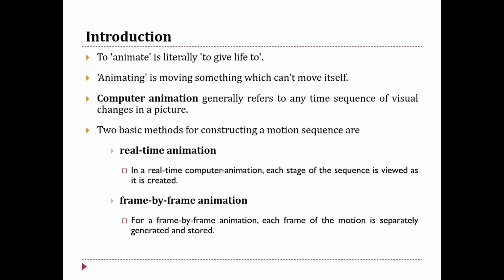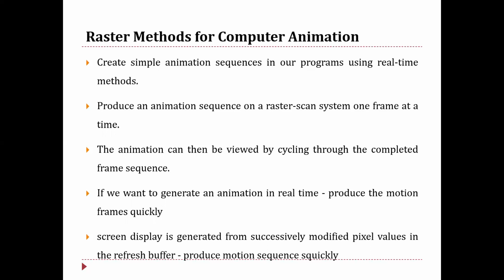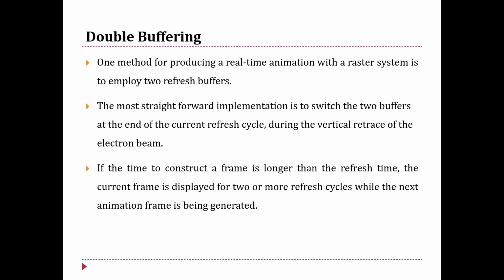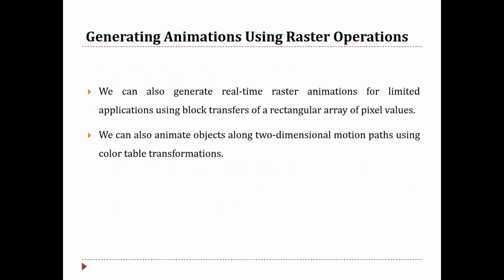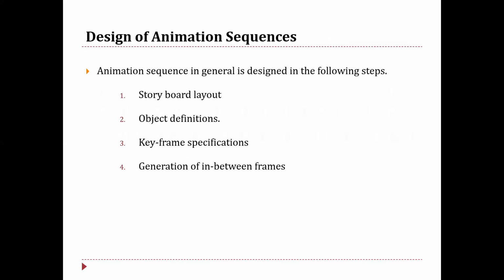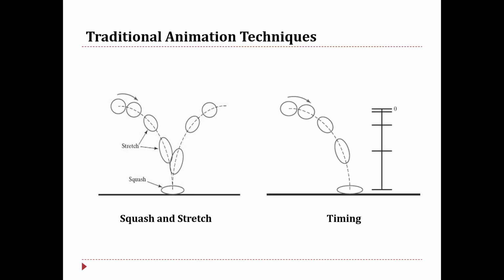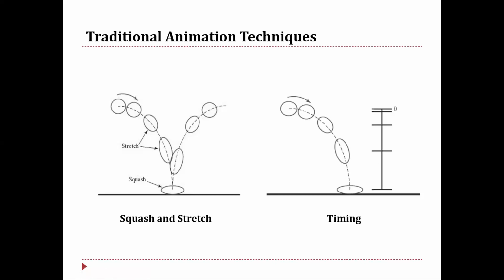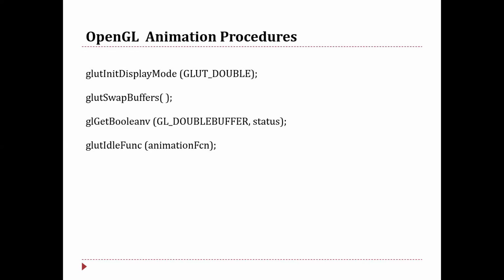Module 5 - Animations